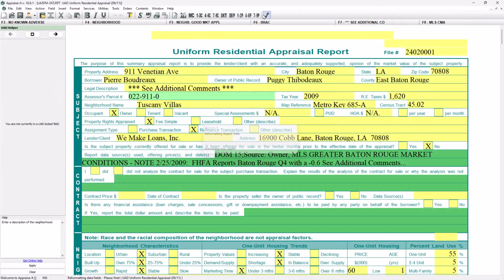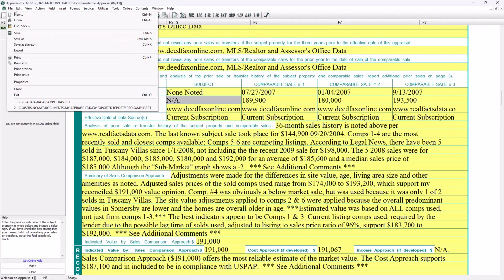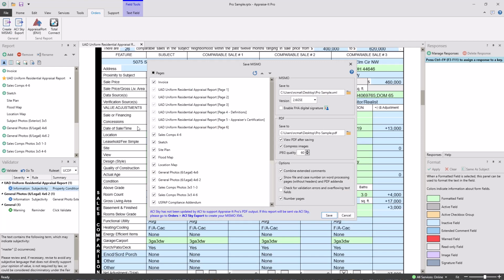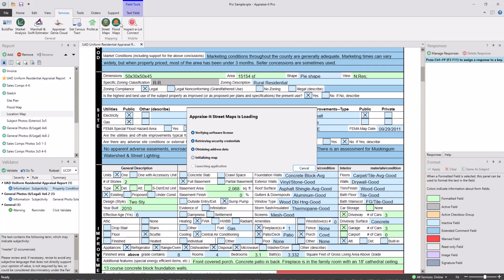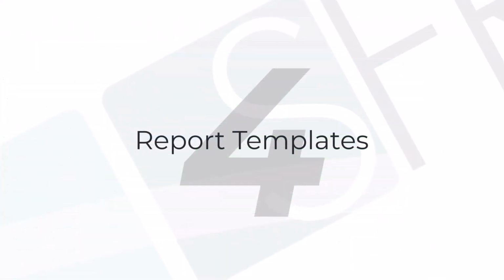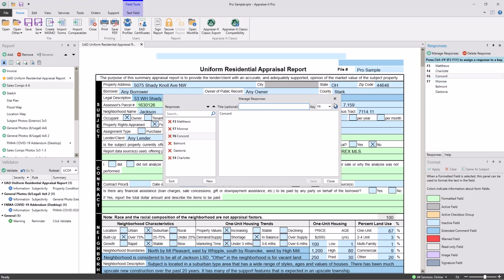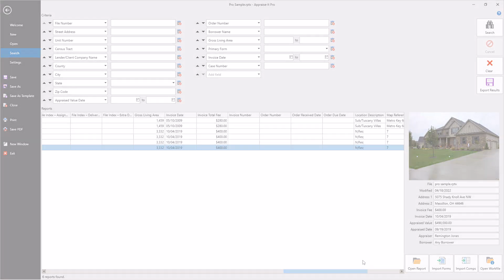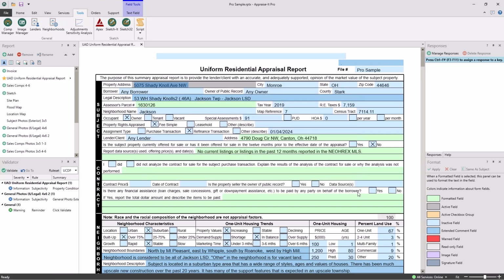10 Things that Are Familiar in Appraise-It Pro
So why haven’t you made the switch to Appraise-It Pro yet? Chances are it’s because you’re concerned about learning all new software. You like Appraise-It Classic. It’s like a familiar, warm blanket. But Appraise-It Pro is more like Classic than you may think.

Here are ten reasons why Appraise-It Pro is better than Classic while keeping it familiar.